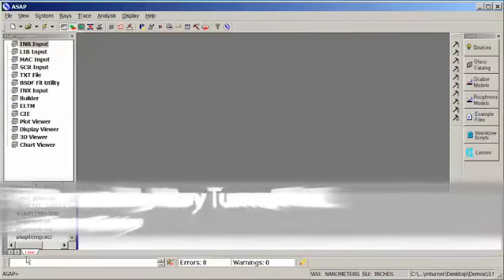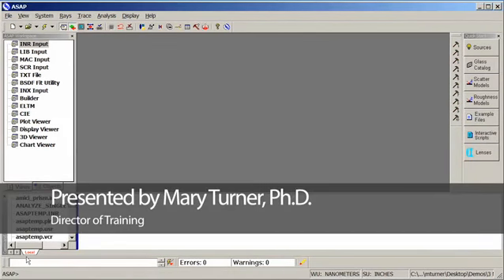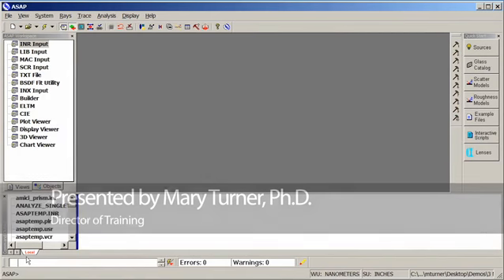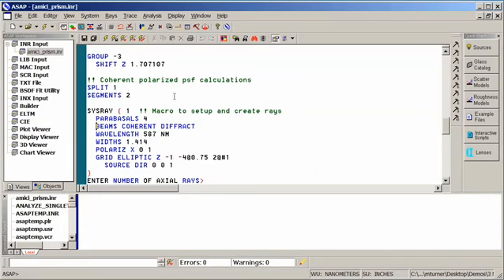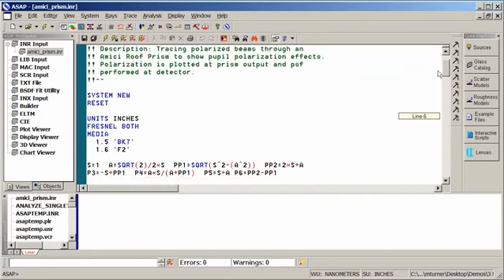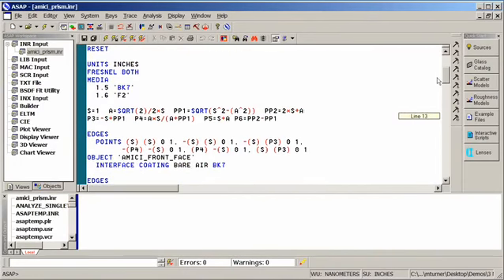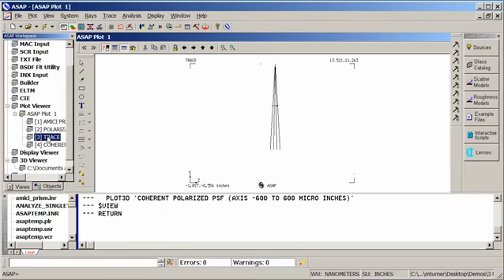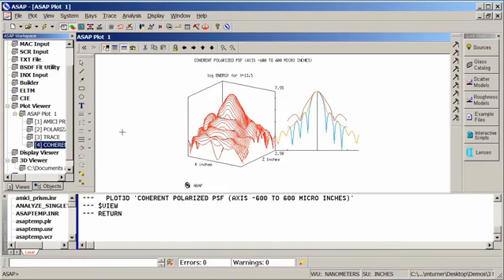Coherent Systems in ASAP (Demo)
Modeling coherent systems in ASAP. Watch an overview.